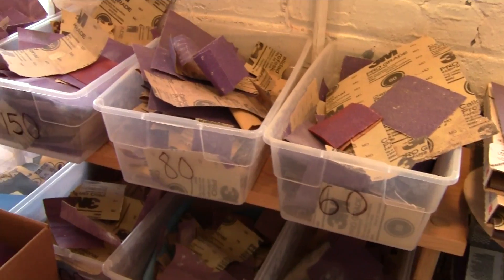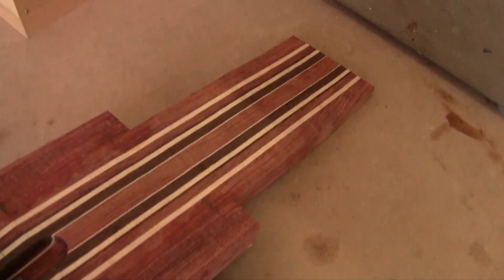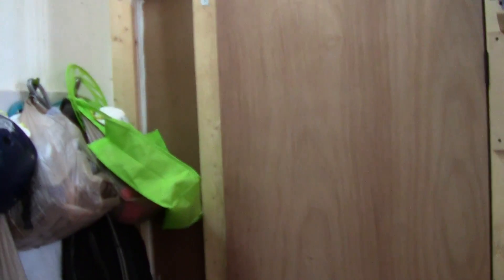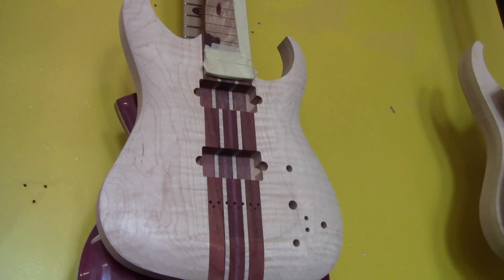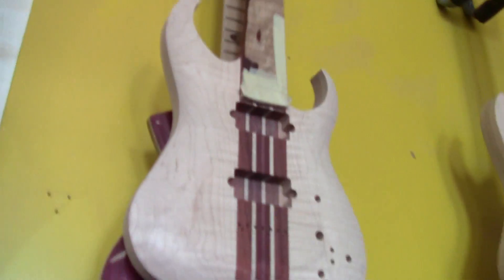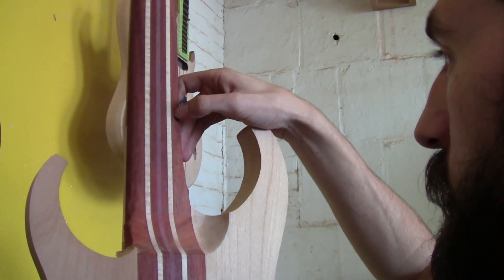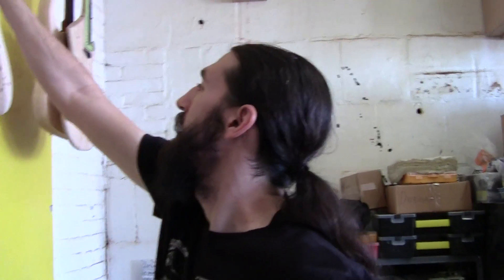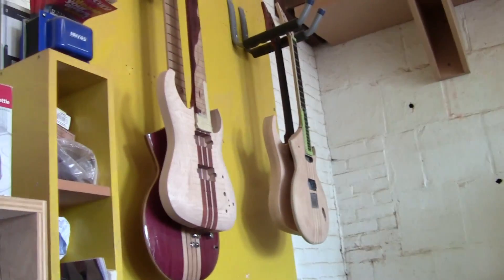Building Guitars from Scratch - Making Guitars with Dave Cohen 1/4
I recently visited head luthier and owner of Equilibrium guitars Dave Cohen to learn how guitars are made.  I learned a lot and was inspired by his passion, knowledge and dedication to his craft!

Topics covered in part 1:  Wood types/properties, things to consider when building guitar necks